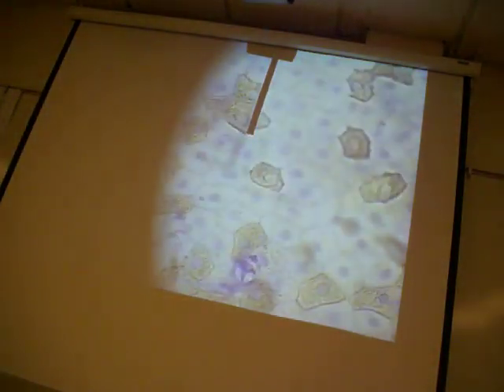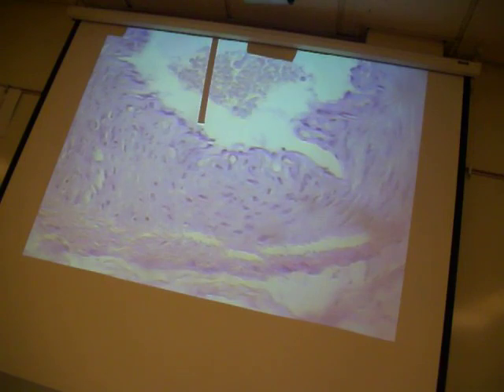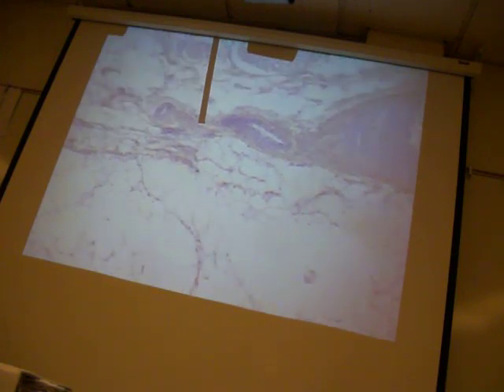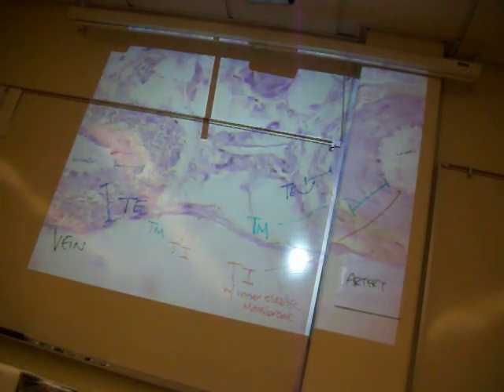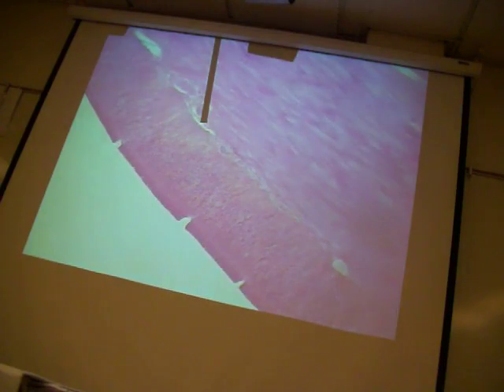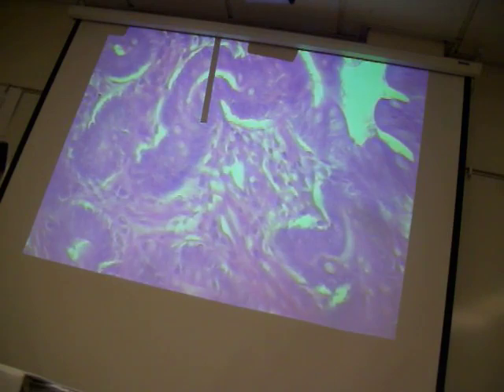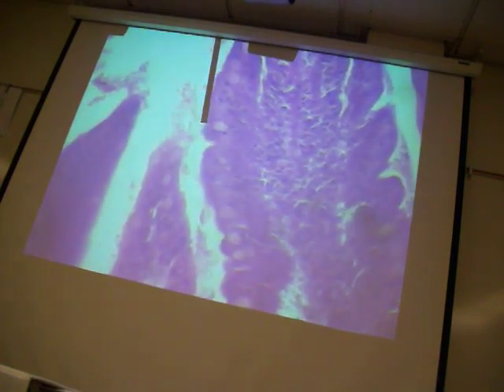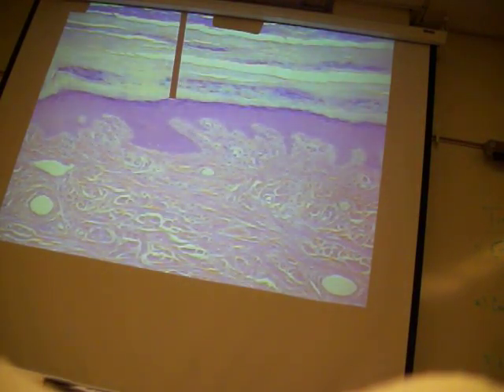Histology Epithelial blood vessels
This is a Bio 3B histology video beginning with epithelial tissue including blood vessels (arteries/veins) from F2013.